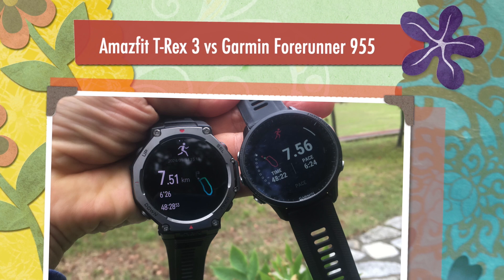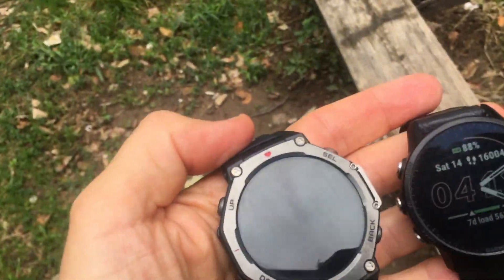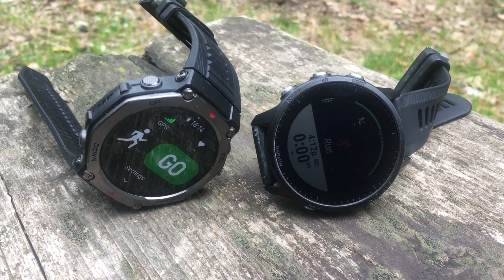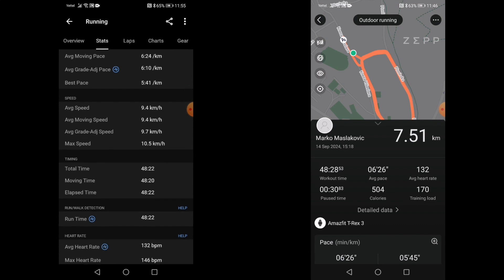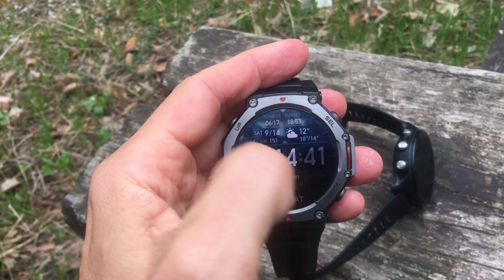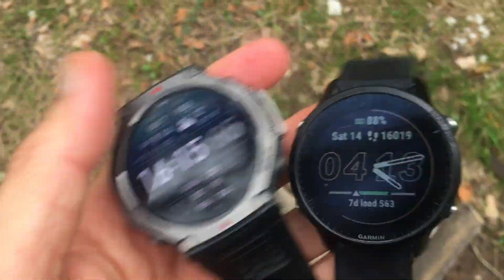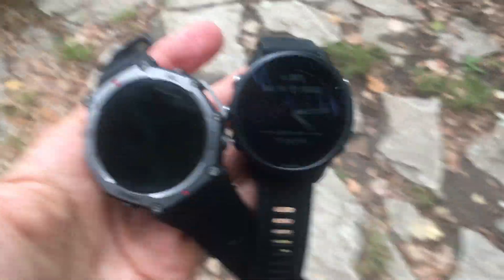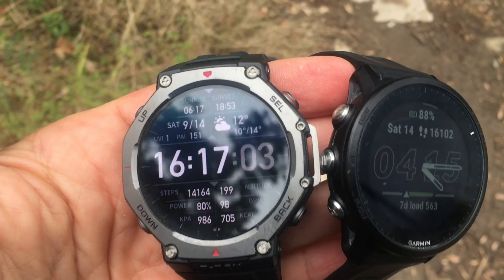This was unexpected: Garmin Forerunner 955 vs Amazfit T Rex 3 - run data accuracy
The Amazfit T-Rex 3 is much cheaper than similar Garmin alternatives such as the Forerunner 955 and Fenix 8 range. But how does it stack up as far as run data, the accuracy of GPS and heart rate tracking. Here is what I have found out.